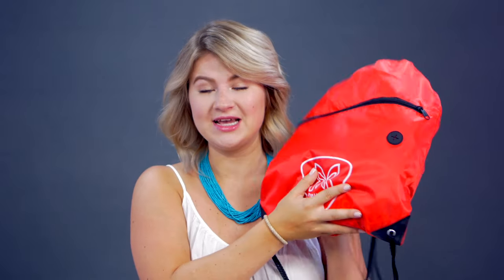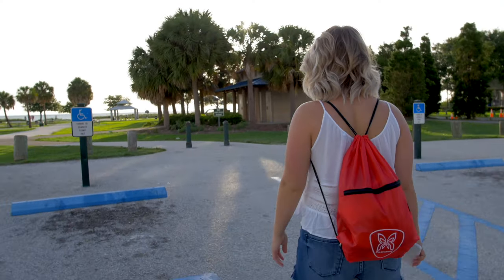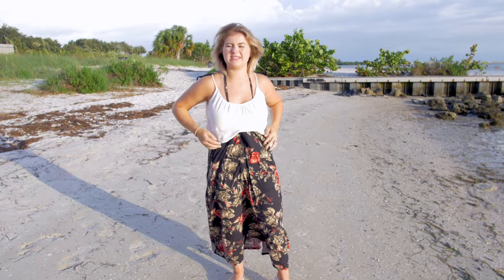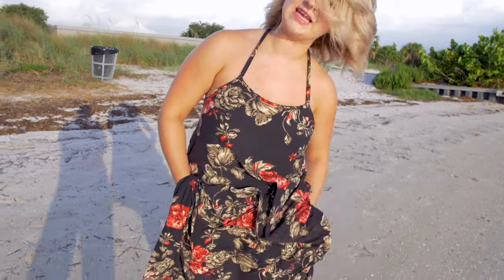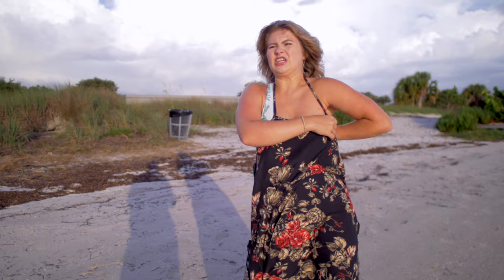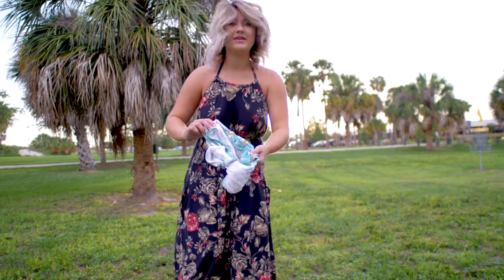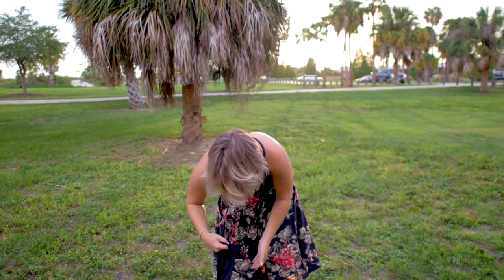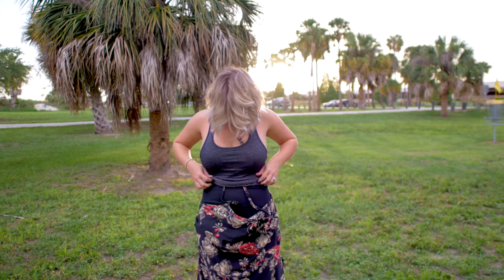BEST FASHION HACK?! | Milabu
BEST FASHION HACK?!

This time I reveal to you one of the best fashion hacks brought through  kick starter. The name of the company is "the undress", creators of the dress that lets you undress and change clothing in public. That is right, you can undress in front of people with comfort.  This has to be one of the best fashion inventions I have ever seen. Now trendy fashion comes with other smart functions!

Fashion is not just pretty anymore, it's smart.

// Products:
Blue Necklace
White Tank Top
Cutoff Denim Shorts
Bathing Suit
Slides/Slip-Ons (Obsessed with these)

"Palm Tress"

MILABU BIO:
I am a Beauty Addict and love to create how-to beauty and hair tutorials for short hair, hairstyles, makeup, and lifestyle in general. For instance, I have video for various braids ( dutch braids, french braids, faux braids...), updos, hair bunds, creative hairstyles, hacks, tricks, tips and how to videos. I try to make my videos informative, creative and most importantly entertaining. Sometimes it may be dry humor. I warned you.
Love, Milabu